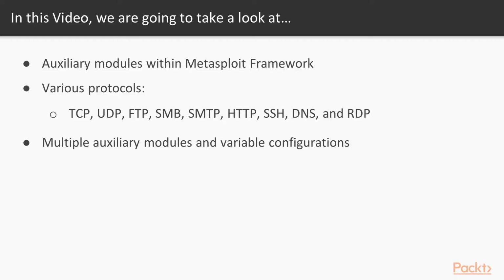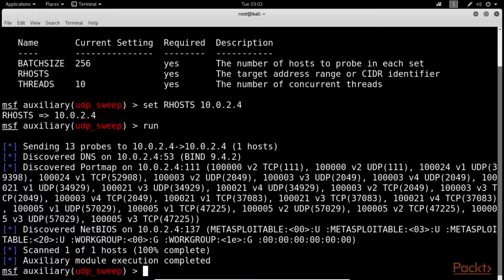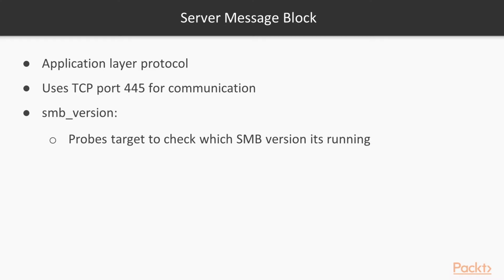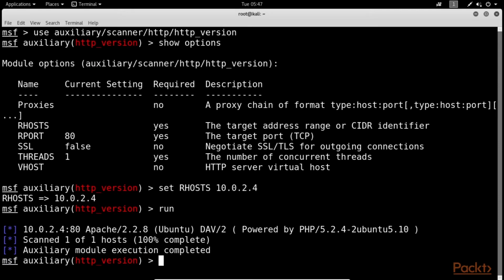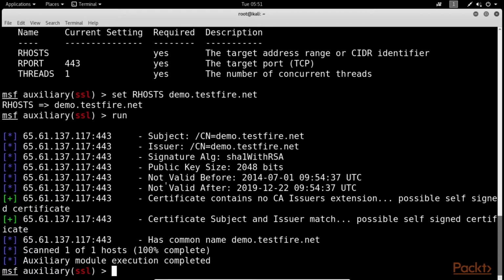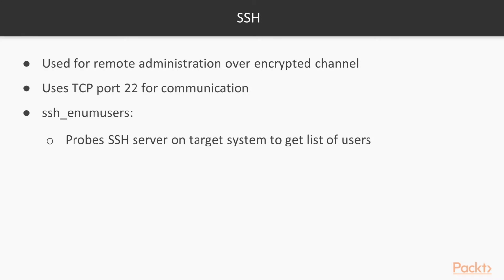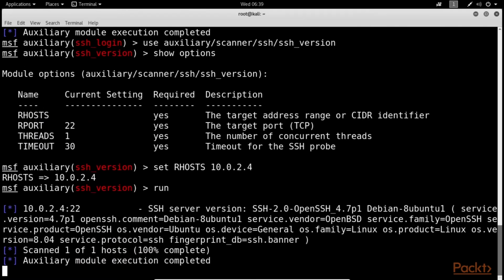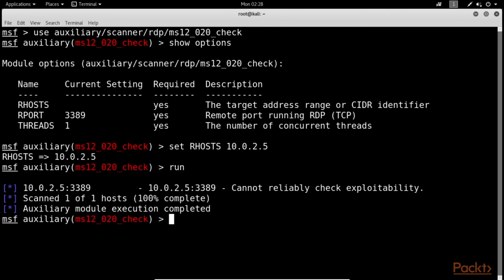Learning Metasploit : Information Gathering and Enumeration | packtpub.com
In this section, we'll explore various auxiliary modules within the Metasploit Framework that can be effectively used for information gathering and enumeration of various protocols such as TCP, UDP, FTP, SMB, SMTP, HTTP, SSH, DNS, and RDP. For each of these protocols, you will learn multiple auxiliary modules along with the necessary variable configurations.
o Use its auxiliary module for various protocols
o Set the parameters
o Run the command